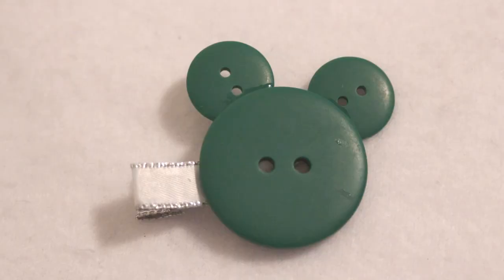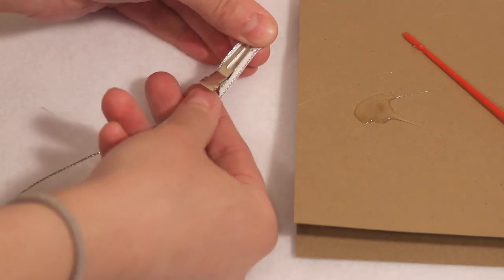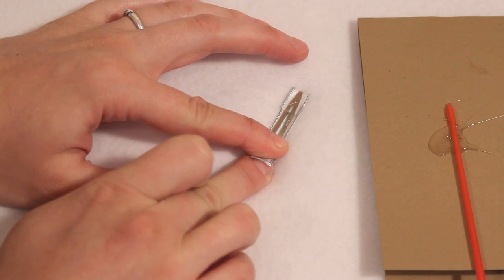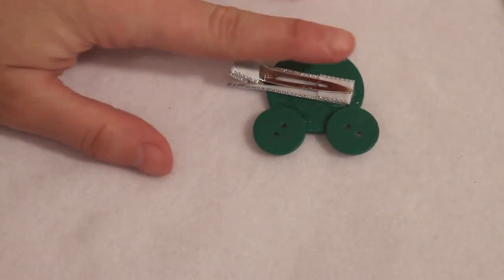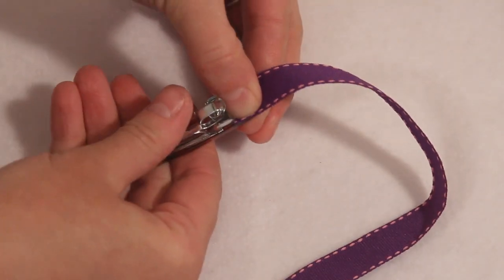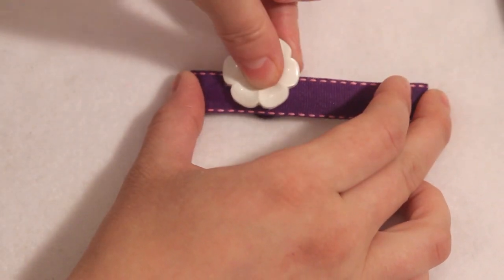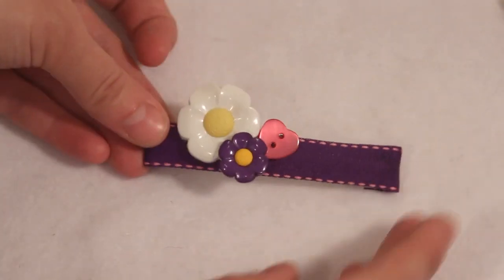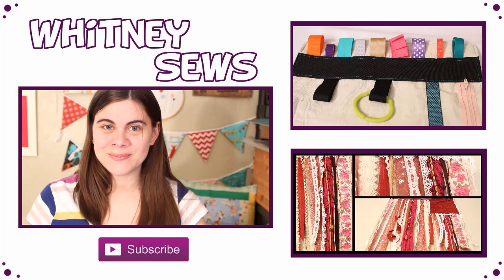Disney Inspired Hair Accessories How to - DIY DIsney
Learn how to make adorable hair clips inspired by some favorite Disney characters! The perfect project to show your Disney love!